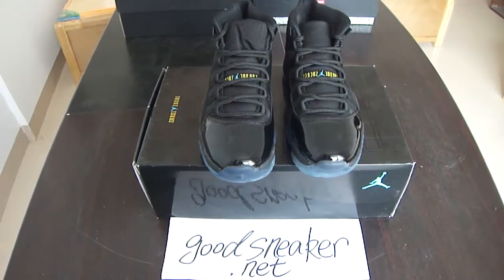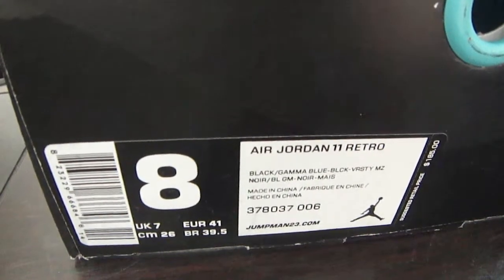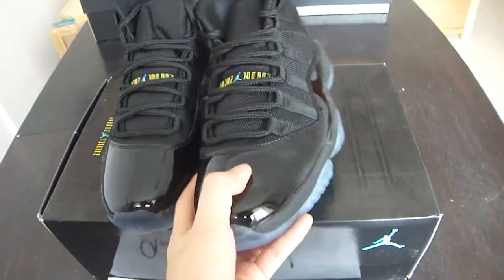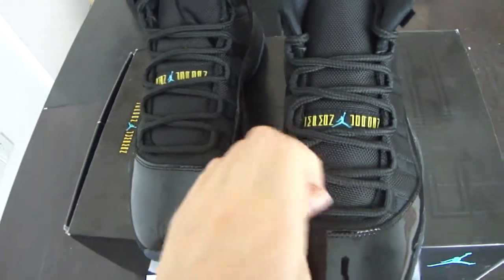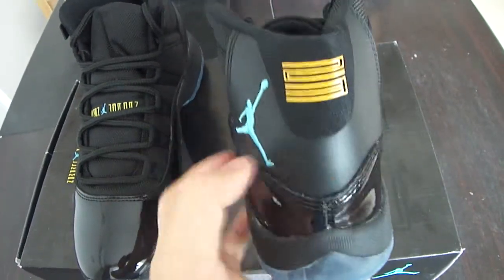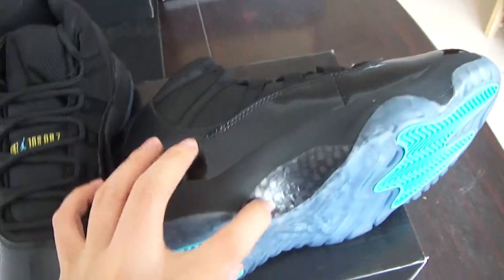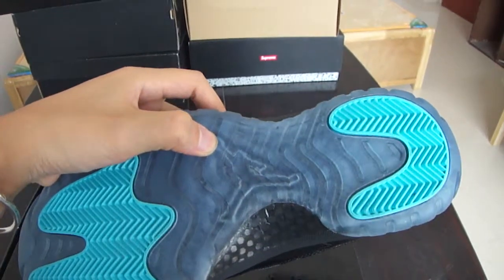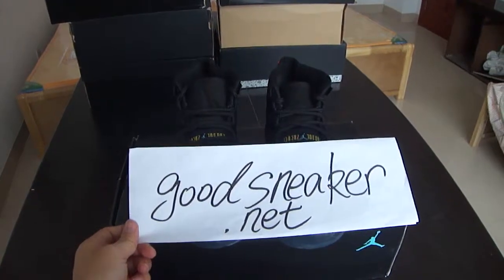AUTHENTIC AIR JORDAN 11 RETRO GAMMA BLUE FROM GOODSNEAKER.NET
The link: www. goodsneaker. net
Kik: goodsnaker
Skype: neaker goods